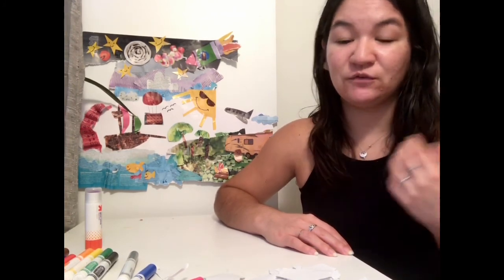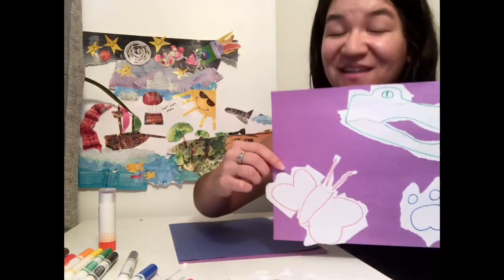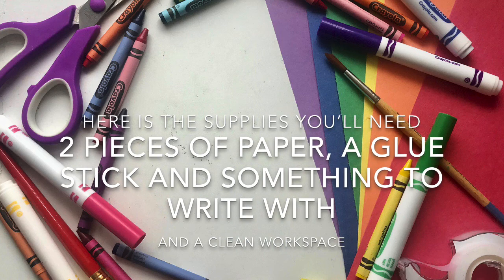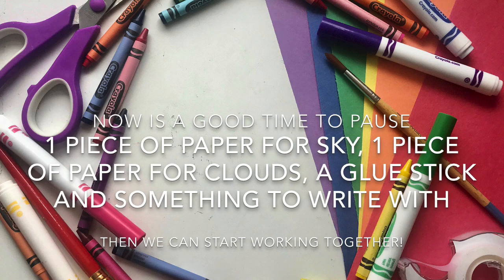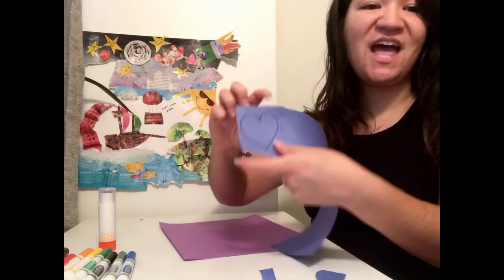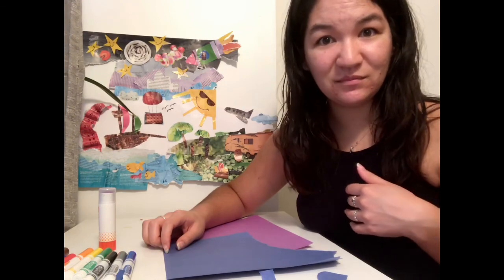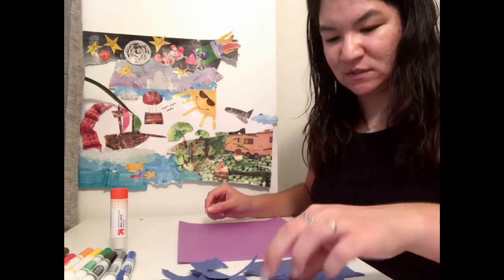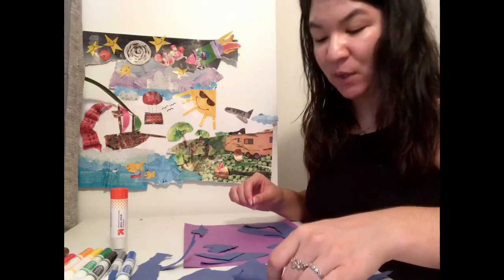Make the Cloud Shapes of Atmospheradelphia! Visual Art with Jenny!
In the floating city of Atmospheradelphia, the people shape clouds to tell stories. Tell your own story with a cloud collage made of torn up construction paper with our art teacher Jenny!

This video can be fun for all ages, but it is best for our friends in kindergarten-5th grade.

Materials:

Construction Paper
Glue Sticks
Something to write or draw with.